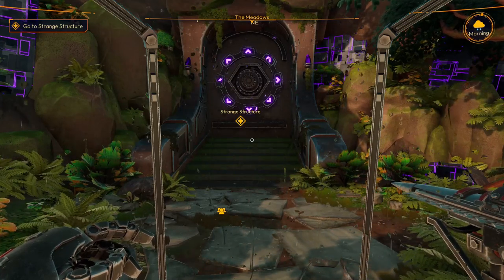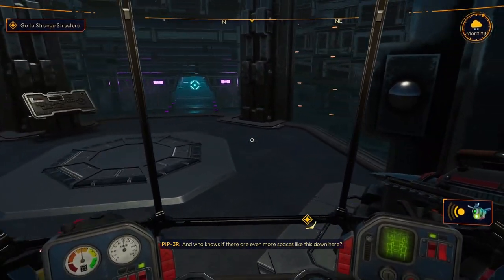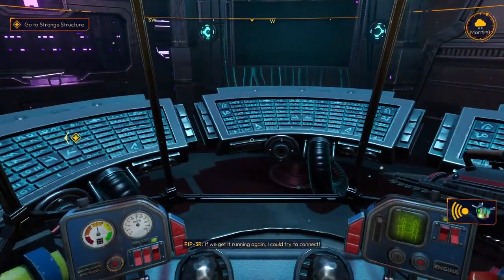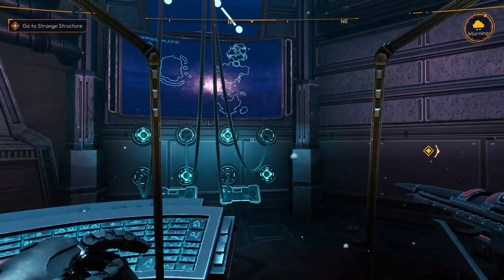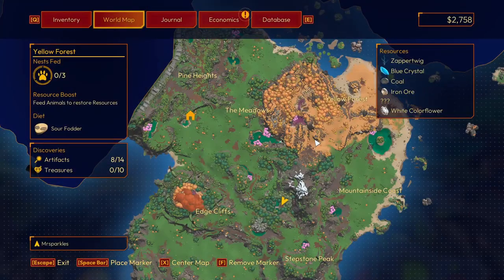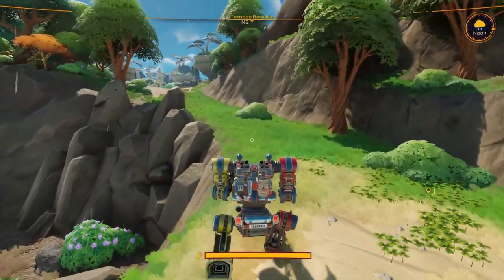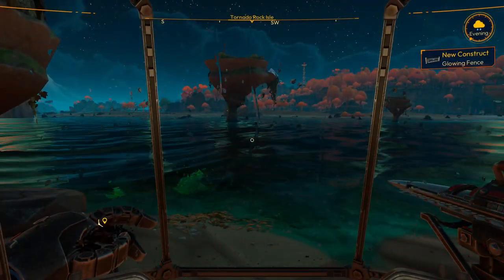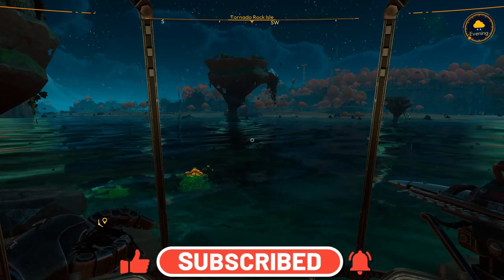Lightyear Frontier Let's Play Episode 12 - end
Embark on an electrifying odyssey beyond the stars with Lightyear Frontier, where boundless galaxies await your command! Dive into an immersive universe where innovation meets adventure, as you pioneer through uncharted realms, forge alliances, and conquer the unknown. Unleash your strategic prowess, navigate cosmic challenges, and redefine the limits of exploration. Are you ready to ignite the next frontier?